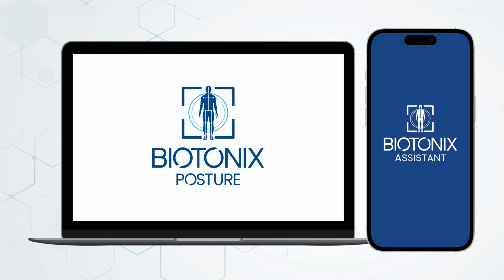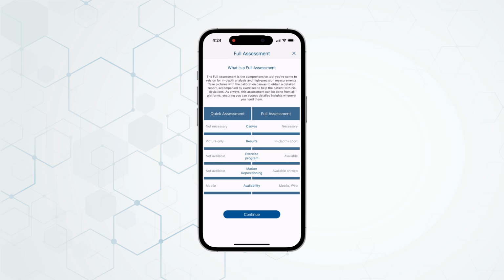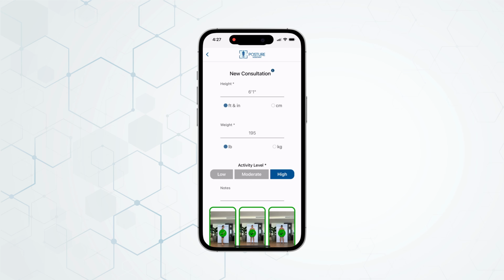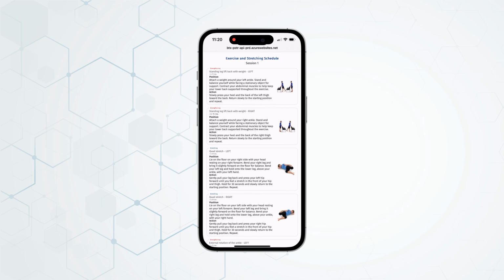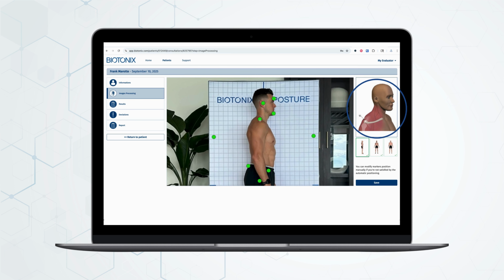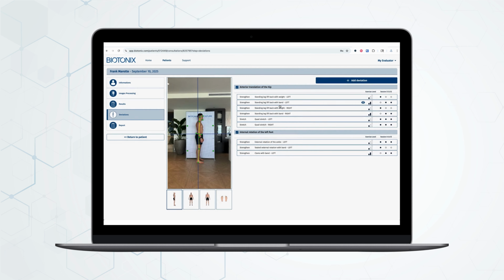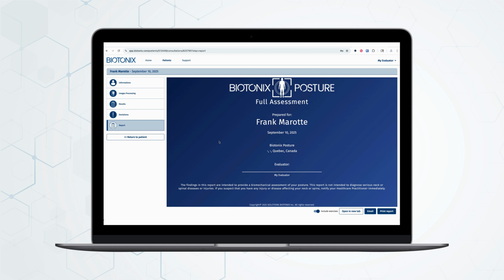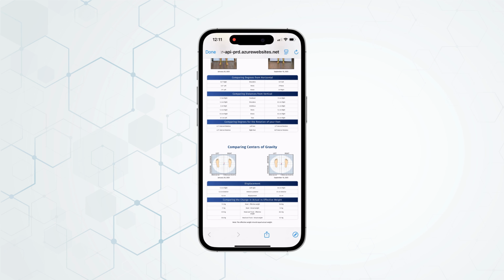How to Use Biotonix Posture | Complete Step-by-Step Tutorial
Learn how to use Biotonix Posture from patient setup to a complete posture assessment, professional report, and personalized 10-week corrective exercise program.

In this complete practitioner tutorial, you’ll learn how to:

• Create a patient profile
• Capture lateral, anterior, and posterior posture photos
• Use the Biotonix Posture Assistant Pro mobile app
• Review AI-detected anatomical landmarks and the postural deviations calculated from them
• Correct anatomical markers when needed
• Review assessment results on the Biotonix web platform
• Generate and share the Full Consultation PDF report
• Review the personalized 10-week corrective exercise program
• Compare assessments to visually track change over time

Biotonix Posture is a markerless posture assessment and corrective programming platform designed for health and performance professionals.

IMPORTANT

• Quick Consultation does not require a calibration grid.
• Full Consultation requires the official Biotonix calibration grid and generates the complete PDF report and 10-week corrective exercise program.
• Biotonix Posture is designed to support professional assessment and decision-making. It does not replace clinical judgment or provide a medical diagnosis.

RESOURCES

CHAPTERS

00:00 Biotonix Posture Overview & Login
00:18 Create a Patient Profile
00:31 Quick vs. Full Assessment
01:20 Start a Full Assessment
01:32 Capture the 3 Posture Photos
02:06 Review AI Markers & Confidence Warnings
02:24 Complete Now vs. Complete Later
02:35 Understand the Full Posture Report
03:10 The 10-Week Corrective Exercise Program
03:40 Complete & Edit Assessments on the Web App
04:19 Review Posture Results & Progress
05:00 Customize Deviations & Exercises
06:06 Generate, Email & Save the Report
06:49 Compare Assessments Over Time
07:13 Conclusion